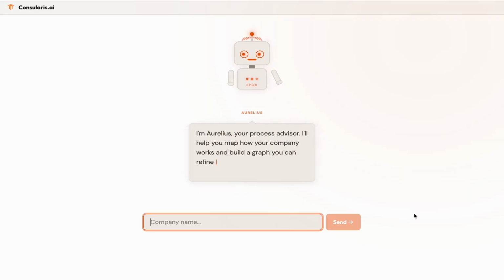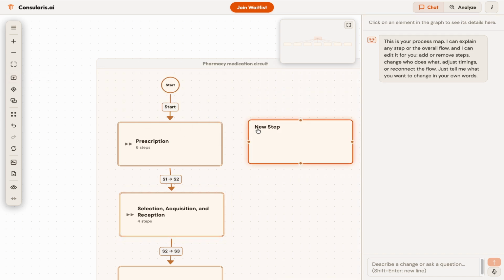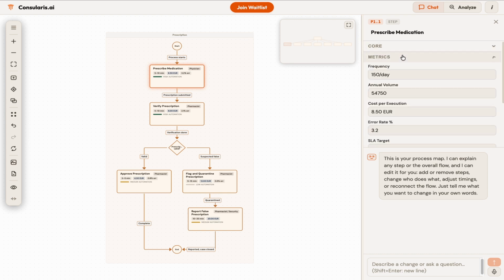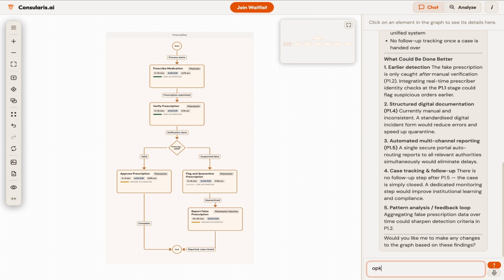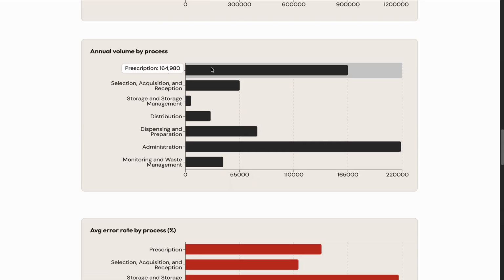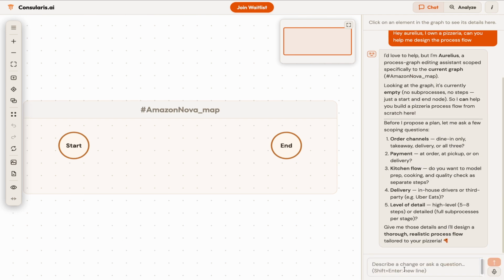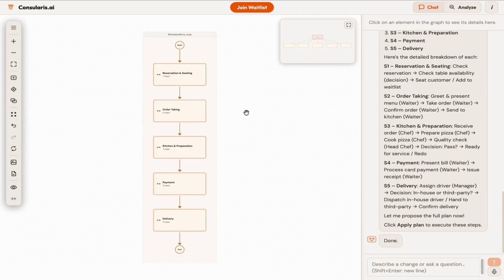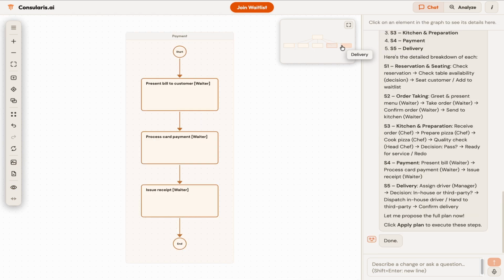Consularis Demo | Process Intelligence with Amazon Nova – Chat to Map, Analyze, Optimize & Report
Consularis gives mid-sized businesses process intelligence and automation guidance without the $5K–$15K consulting bill. This demo shows how you chat with Aurelius, our Amazon Nova–powered agent, to map processes, get automation analysis, and export a Company Process Intelligence Report as PDF.